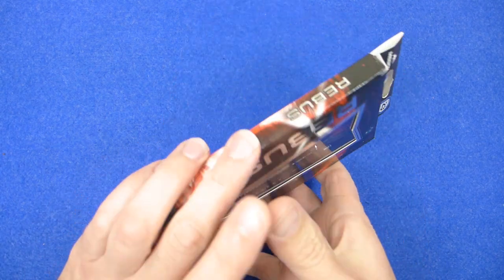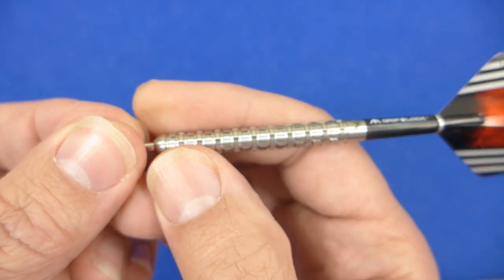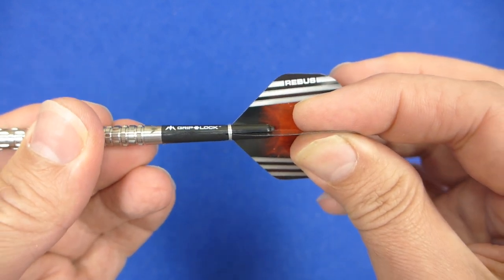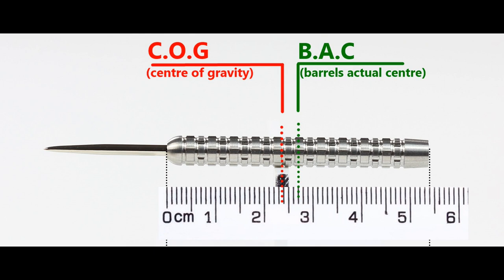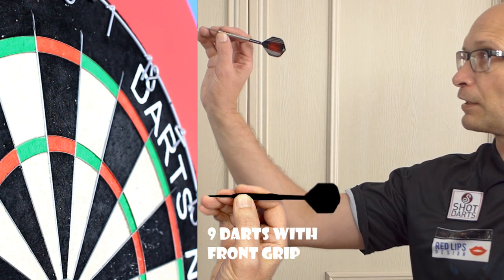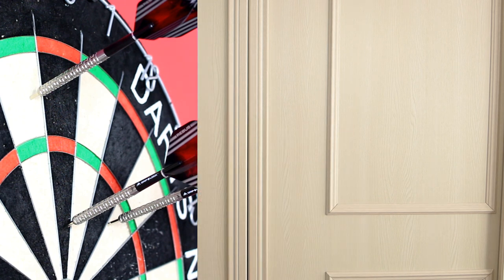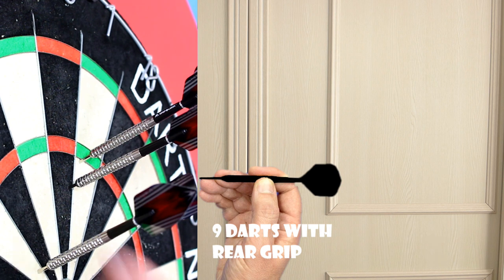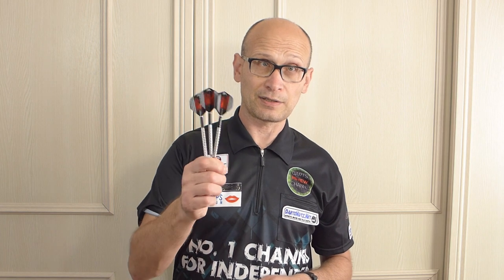Mission Rebus 23g Darts Review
Thanks to Mission Darts who sent me these for review just after their launch in July.  These are the Rebus and they are 90% tungsten with a kind of bevelled brick style grip, I am reviewing the 23g.

Check out the full review on my Darts Review Channel

Video Index:

Intro: 00:06
Dart Info: 00:28
Box & Contents: 00:42
Close Look: 01:16
Detailed Dimensions: 03:20
Weight: 03:50
Balance: 04:23
Grip Levels: 04:41
Darts In Action:  04:52
Flight Slow-Mo: 07:35
Ratings: 08:23
Gallery: 09:05
End: 09:23

ミッションリバスダーツレビュー

Misshonribasudātsurebyū

missie rebus darts review

Mission Rebus Darts Bewertung

misión rebus dardos revisión